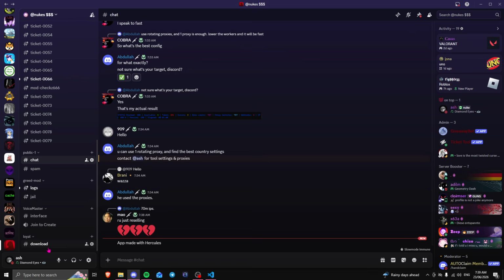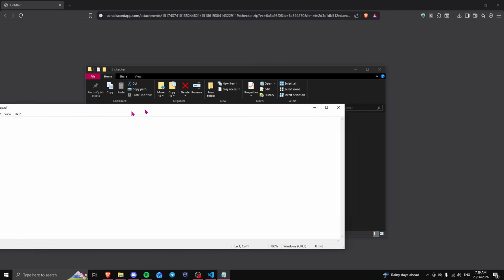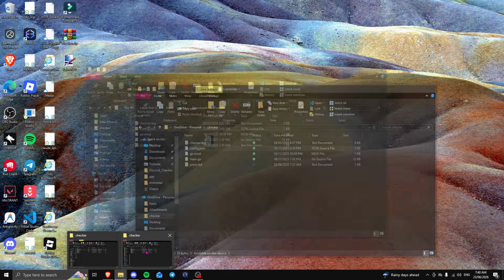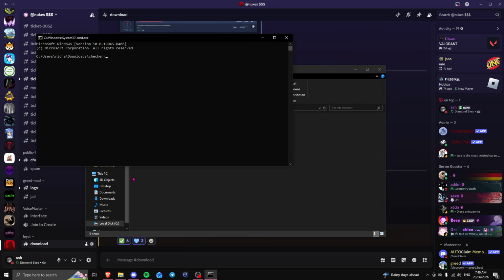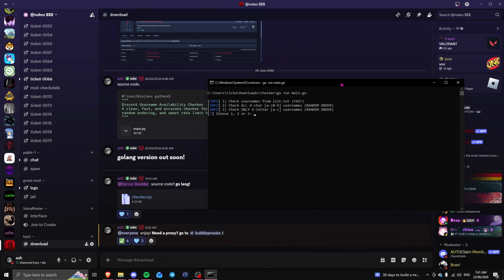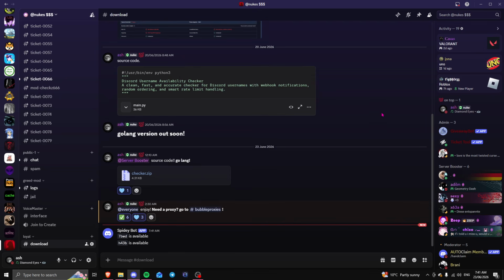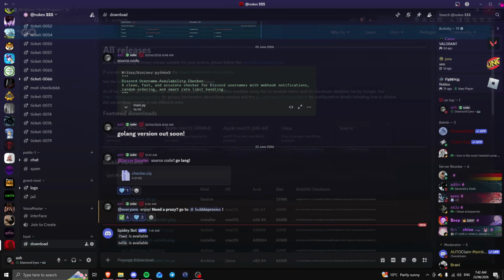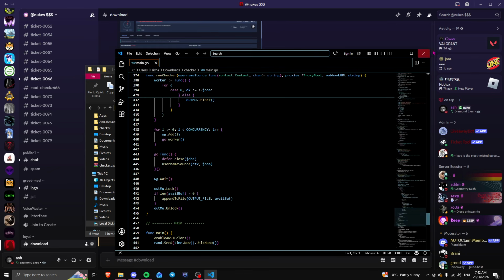[TUTORIAL + DOWNLOAD] THE BEST DISCORD USERNAME CHECKER!! - Sponsored: bubbleproxies.com - .gg/nukes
.gg/nukes - FREE GO.DEV / GOLANG SOURCE CODE DOWNLOAD

In today's tutorial I'll be downloading, and running my source code for discord the username checker I made is very simple and easy to use, made in golang, it will require: go.dev & bubbleproxies.com (free download/sign-up on those two, additionally adding a balance on bubbleproxies.com is $1 minimum*) Get fast, durable residential proxies so the tool can work using unauthed endpoint for discord, no tokens needed.

I did not intend to break any sort of TOS/Privacy policy in the making of this video. All data was deleted after making this video e.g: webhook URL's. Youtube please do not delete, remove or restrict this video, thank you.

DATE: (working status: VALID/WORKS)
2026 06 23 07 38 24